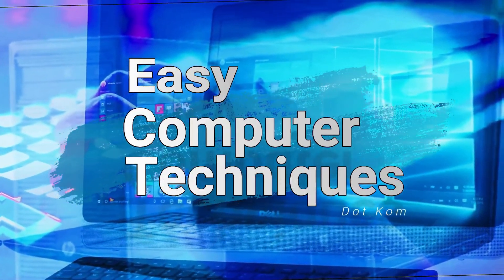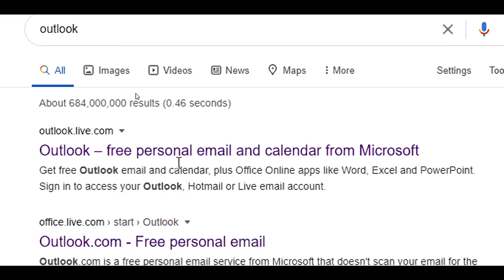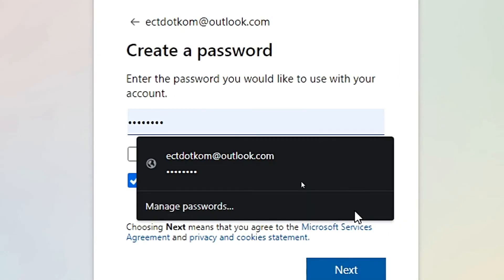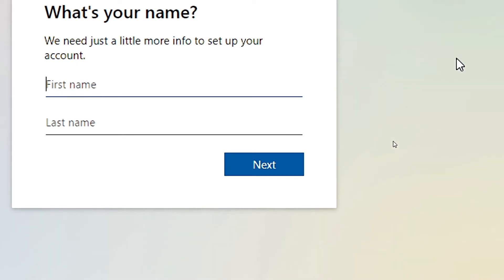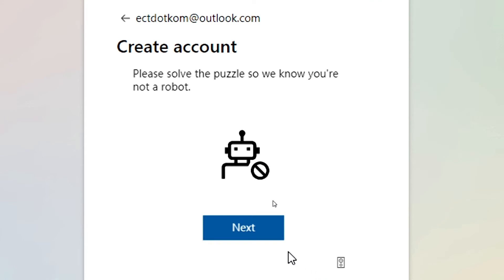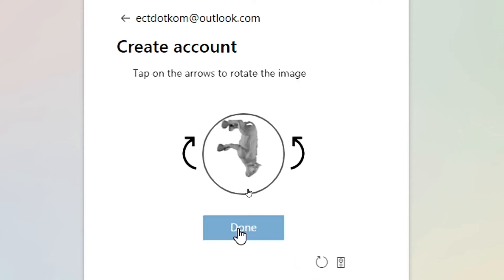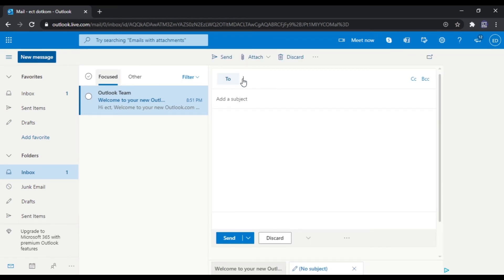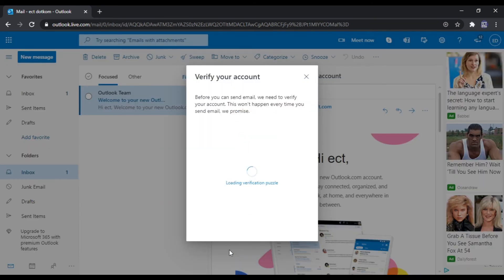Create Free Outlook email Account | 2021